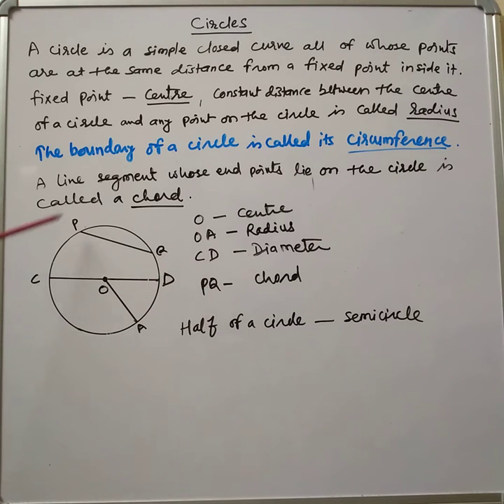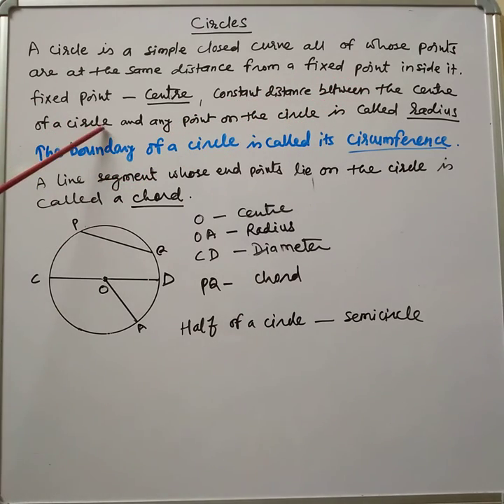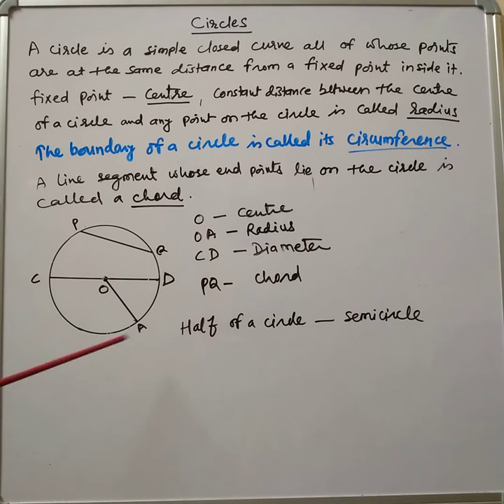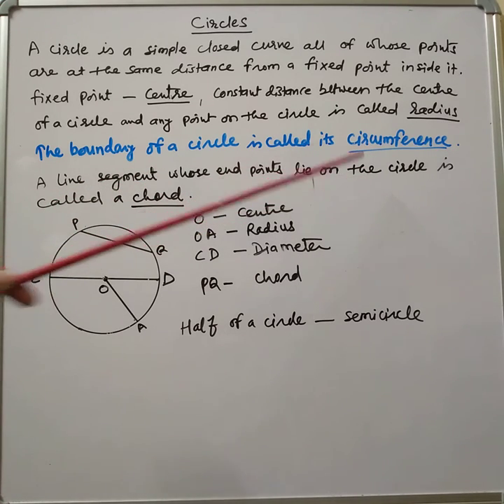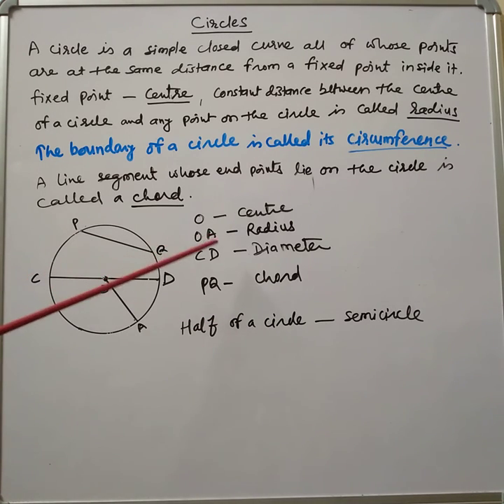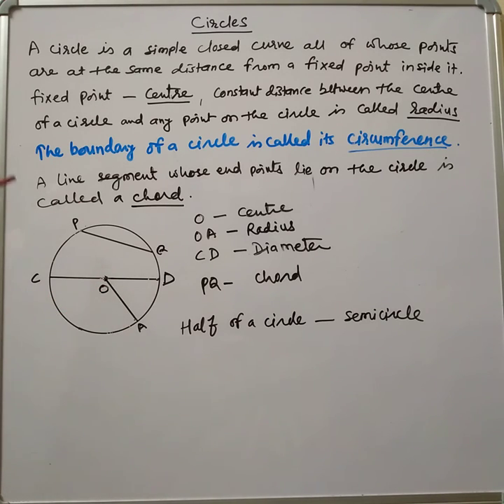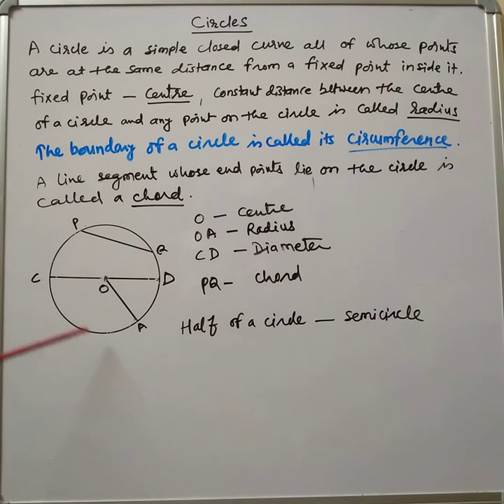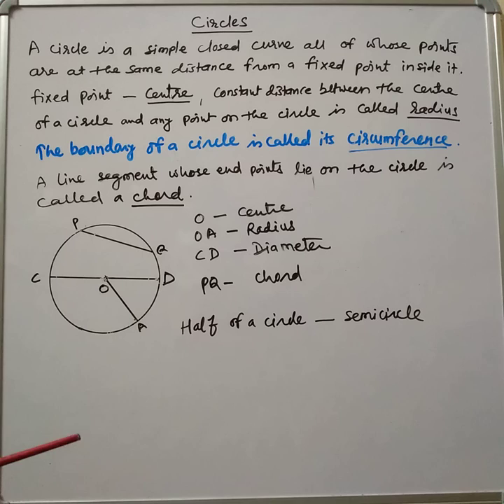Introduction of circle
Centre of circle, radius, diameter, chord,circumference, semicircle